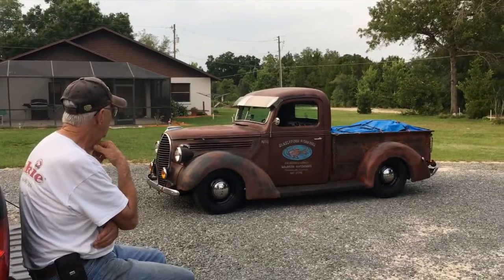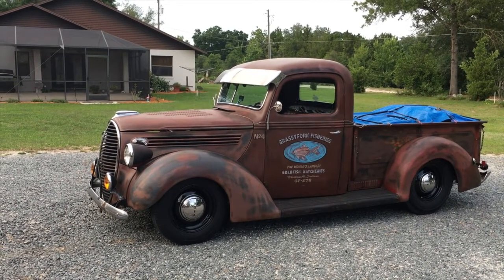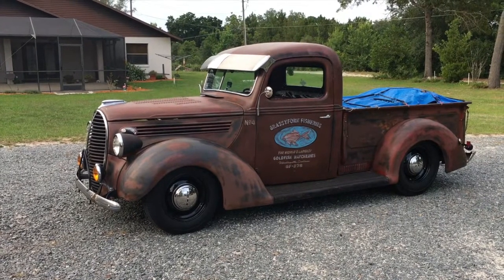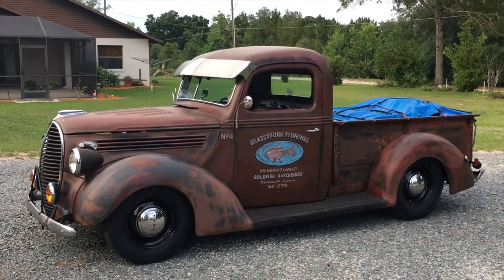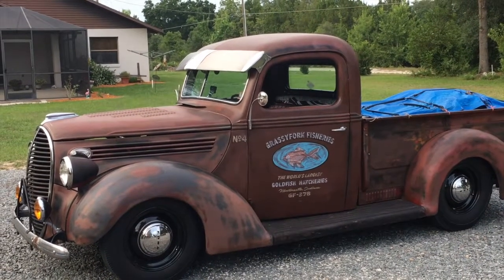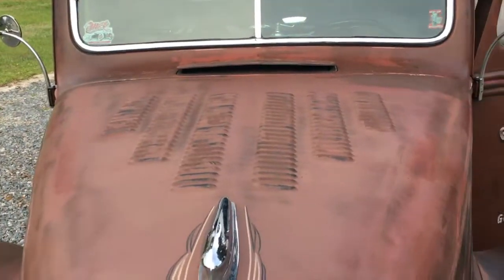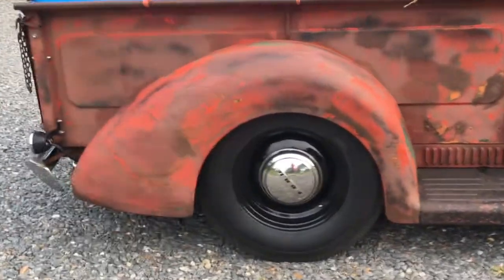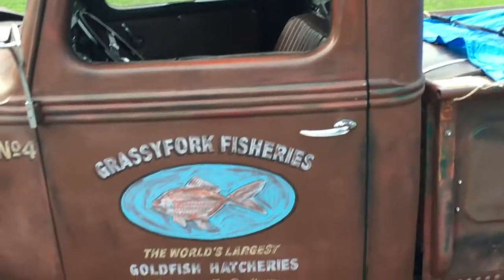1939 Ford Pick Up Truck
My Buddy Bill's '39 Ford truck from Ocala Florida. Flathead Ford V-8, Chevy 5 Speed tranny, 8'' Ford rear end